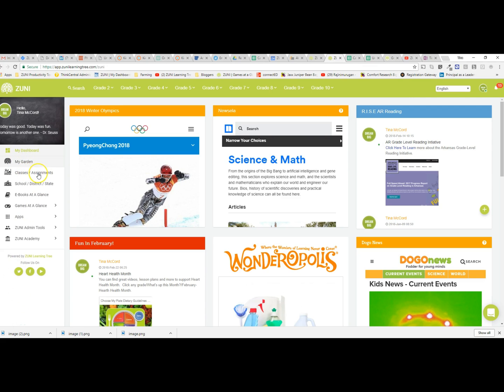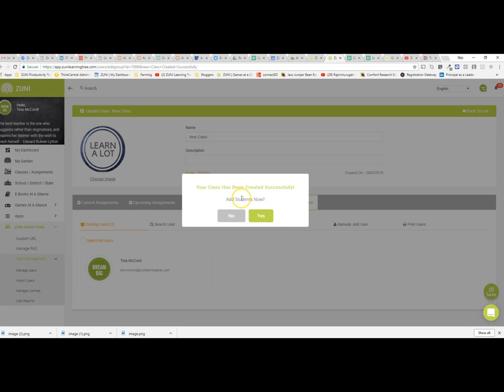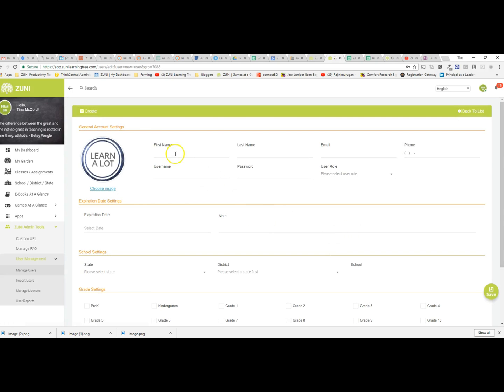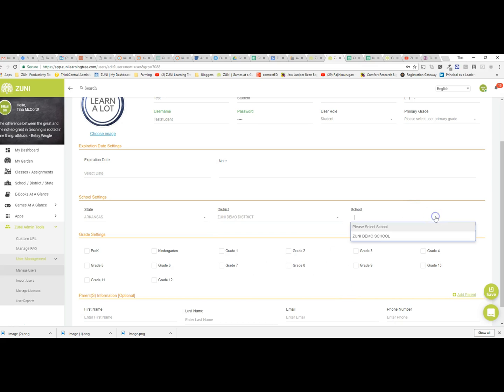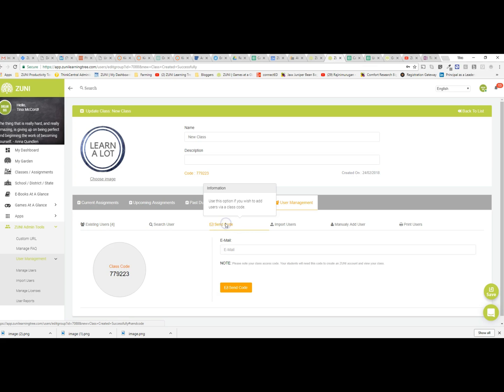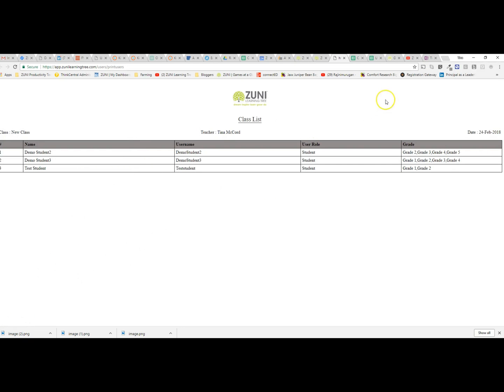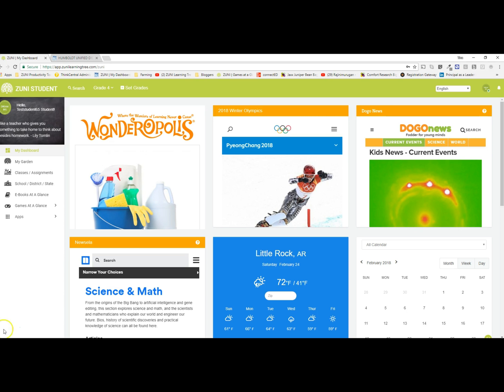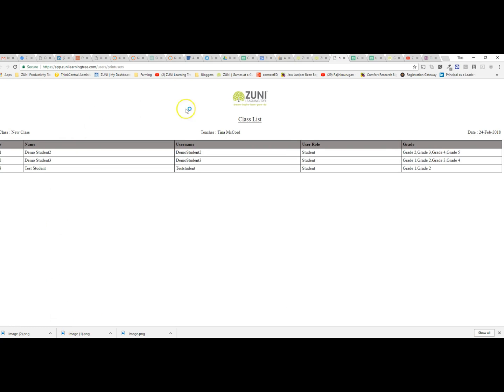Create Classes & Add Students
This video provides and overview of  how to create a class and the different ways to add students to the system or to a class.